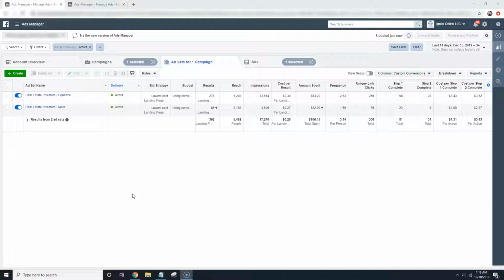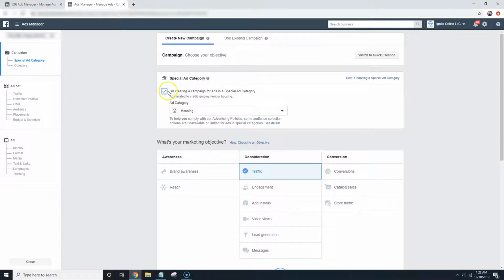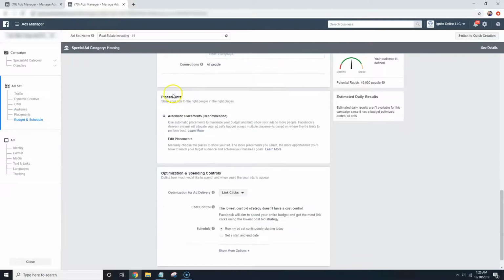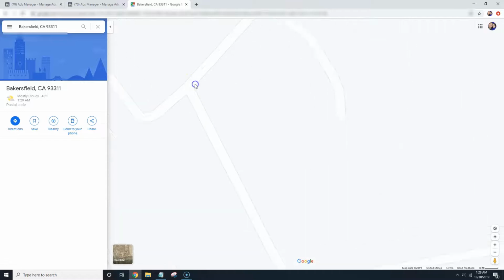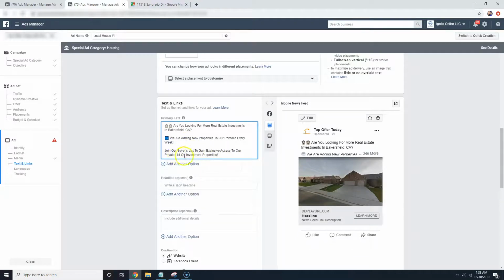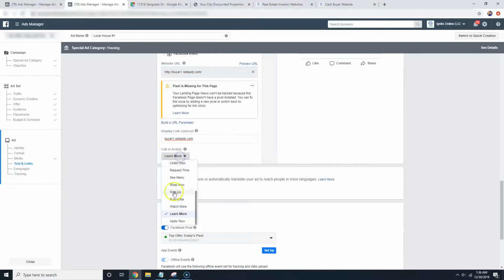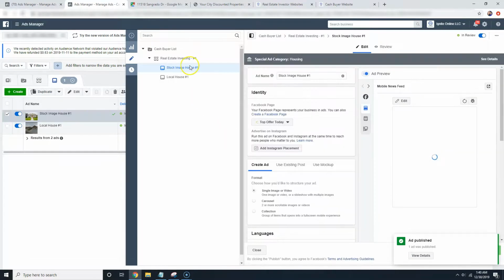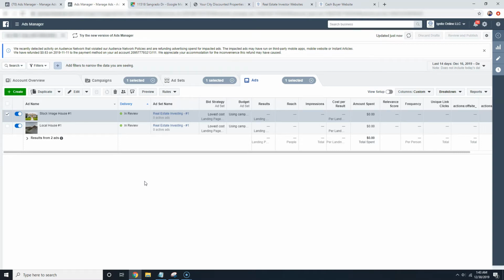How To Build A Buyers List Using Facebook Ads In 2020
Ready to learn how to build a buyers list using Facebook ads in 2020?

In this video, I walk you step-by-step how to build your very own Facebook campaign to quickly and easily generate floods of serious cash buyers for your wholesaling business.